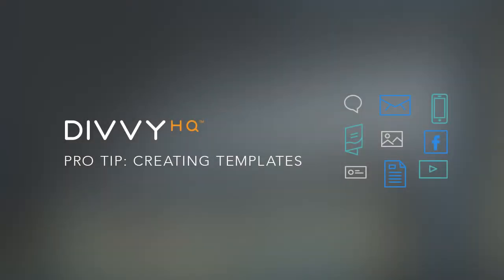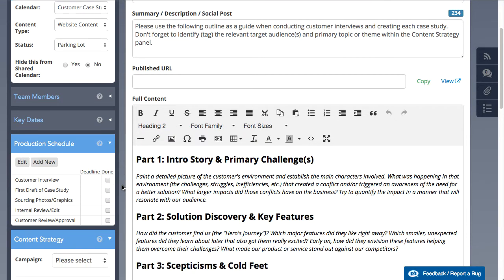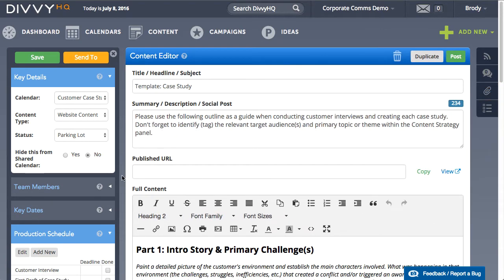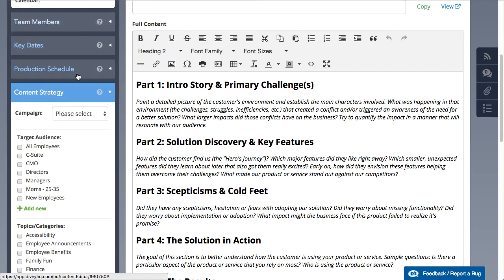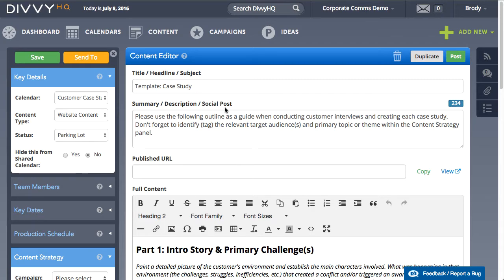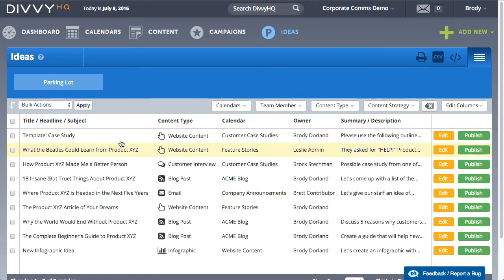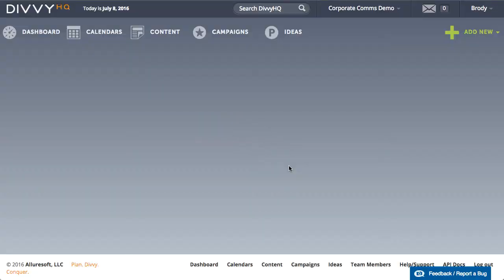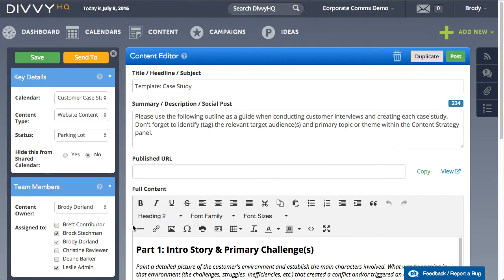[OUTDATED] Pro Tip: Creating Content Templates in DivvyHQ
- Hey there folks...Brody Dorland here with a quick video to show you how you can create templates for certain types of content that you create regularly, or have a consistent format or workflow.

Let's say that my company regularly creates case studies as part of our regular content offering.

Our case studies typically follow a certain format or outline. To ensure that we're following that format consistently, I can either create my outline in the WYSIWYG editor, or I can attach a word doc template that can be downloaded and used when creating a new case study.

While I'm at it, our case studies are typically produced and reviewed by the same people each time, and there's a specific production workflow that includes interviewing the customer, writing the first draft, sourcing photo assets and getting both internal and customer approvals.

There's also consistency in some of the content strategy fields, such as where we publish our case studies, and how we promote them.

So as you can see, this content item becomes a great starting point, or "template", for new case studies that we'll do in the future. Now here's the pro tip.

Notice that I've included the word "Template" in the Title field. And in the Key Details panel, notice that I've set my status to Parking Lot. Now when I want to start on a new case study, I don't have to create a new content item from scratch. I can go to the Parking Lot, find my case study template, open it in the content editor and click Duplicate.

This is essentially like clicking Save As in MS Word to make a copy of your template. The original template stays in your Parking Lot, but the duplicate copy can now be used to produce your new case study. By setting a deadline on this content item, any production tasks you've added will also utilize Divvy's automated deadline calculation, even for Divvy Lite customers.

So if your organization uses templates for frequent content assets, perhaps this pro tip will help you save some time.